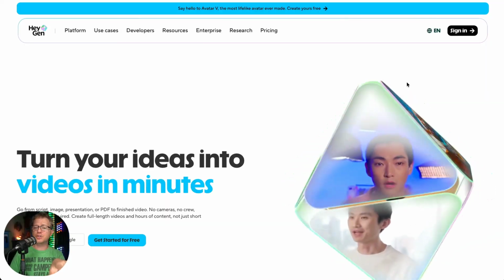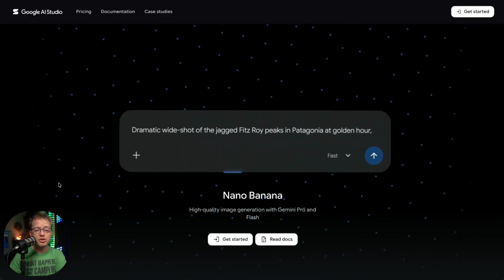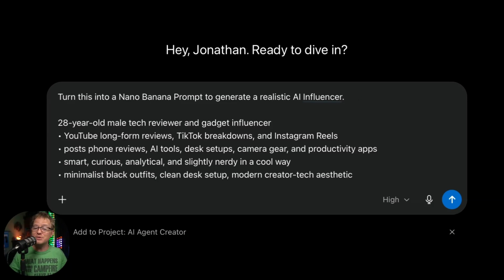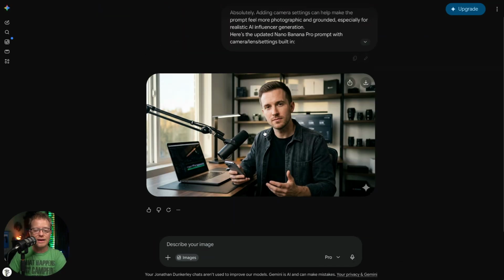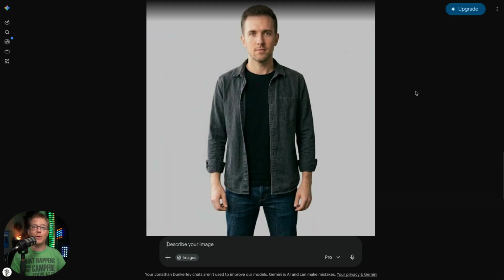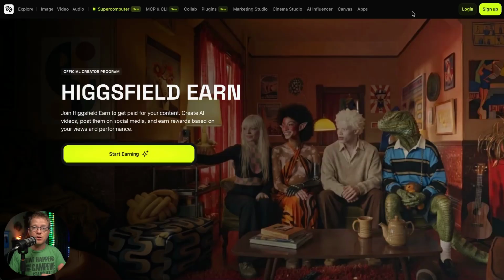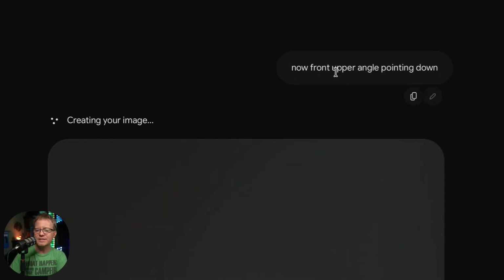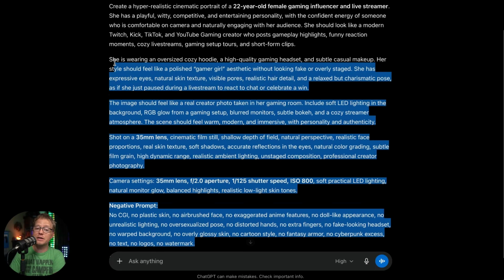Why Your AI Avatar Looks Fake (And the 30-Second Fix)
This influencer does not exist.

In this video, I’ll show you how to create a realistic AI avatar using Nano Banana Pro, Gemini, HeyGen, Higgsfield, and Kling-style workflows.

00:00 AI Influencer Reveal
00:25 Why Avatars Look Fake
01:18 Brainstorm Influencer Ideas
02:42 Get Nano Banana Pro
03:40 Prompt With Camera Settings
04:48 Refine Realism Imperfections
06:01 Choose HeyGen Or Higgsfield
07:35 Build Multi Angle References
08:41 Place Avatar In Scenes
09:19 Female Influencer Example